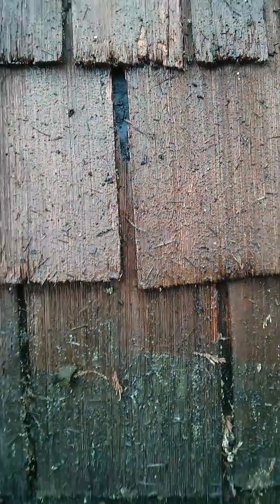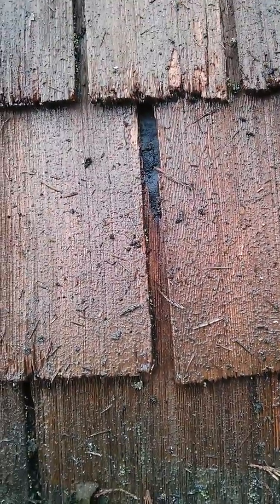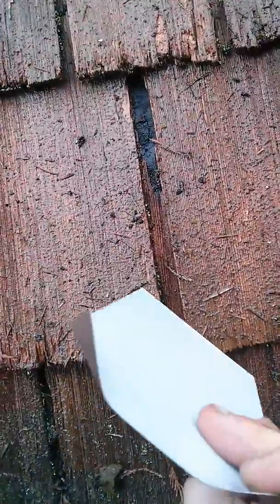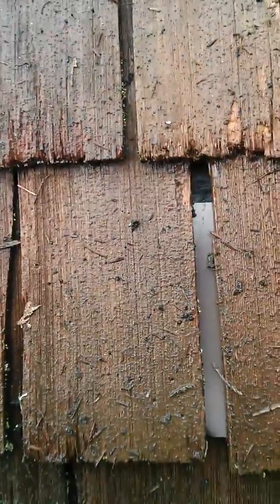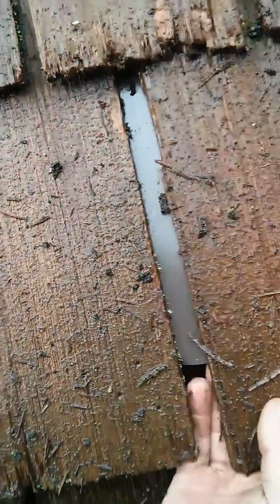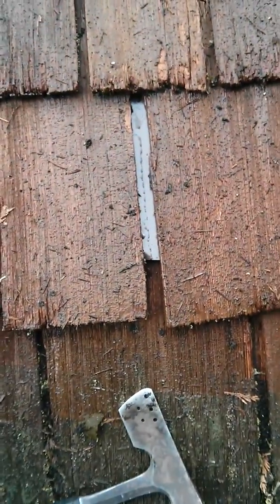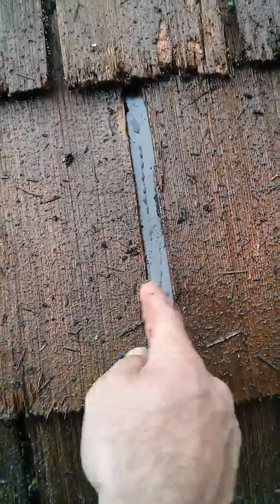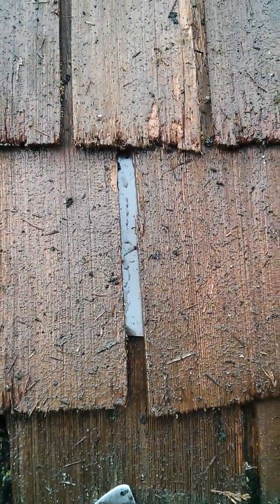Cedar Roof Proper Repairing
Repairing a Cedar Roof: Cedarroofsonly.com Vancouver Victoria.

Prevent future leaks on your cedar roof!  Save money!